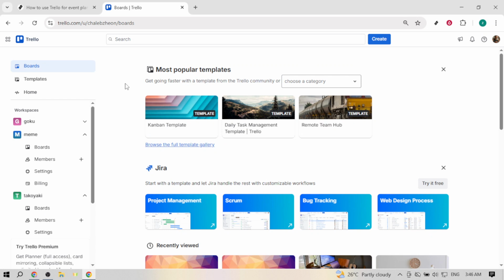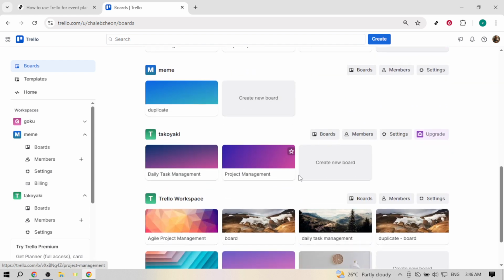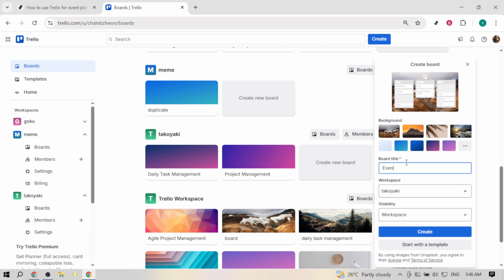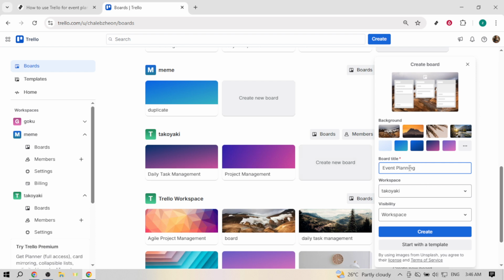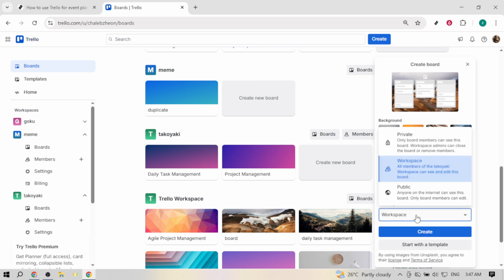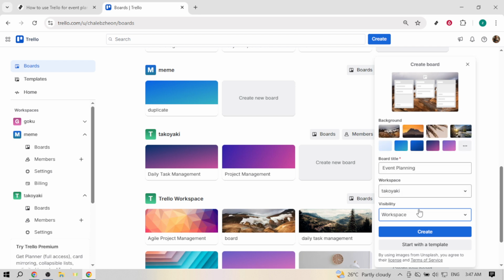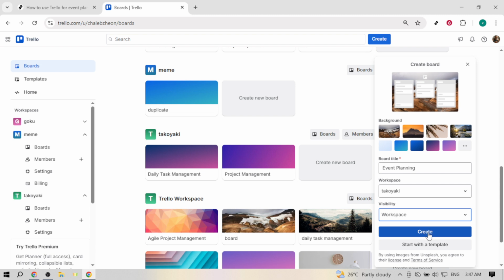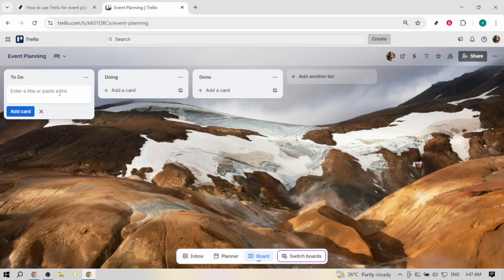How to Use Trello for Event Planning | Manage Events In Trello (Step by Steo Guide)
In this tutorial, you’ll learn how to use Trello for event planning to manage tasks, timelines, vendors, and team coordination all in one place.

This video covers how to:

Create an event planning board in Trello

Organize tasks using lists, cards, and checklists

Track deadlines, budgets, and responsibilities

Collaborate with teams, vendors, or clients

Use labels, due dates, and attachments for events

Trello is a simple and flexible tool for planning:

Corporate events

Weddings and parties

Conferences and meetups

Online and in-person events

Whether you’re an event planner, freelancer, or organizing a personal event, this Trello setup helps you stay on schedule and avoid last-minute issues.